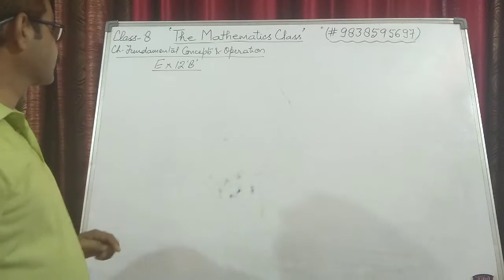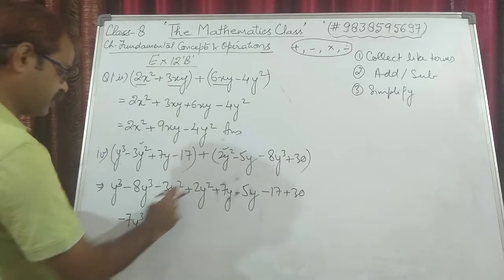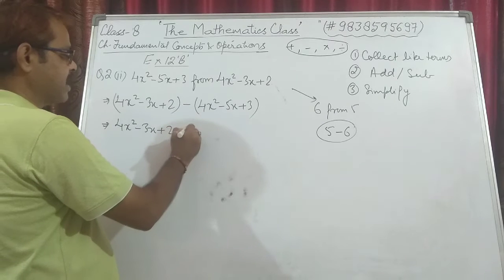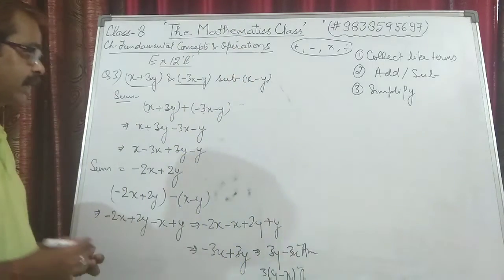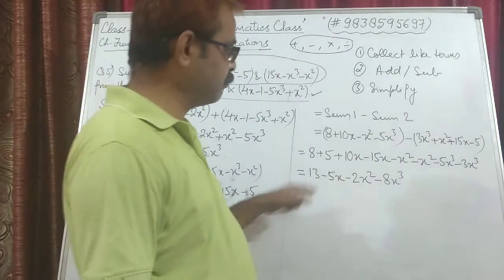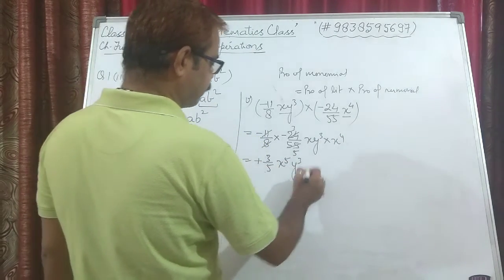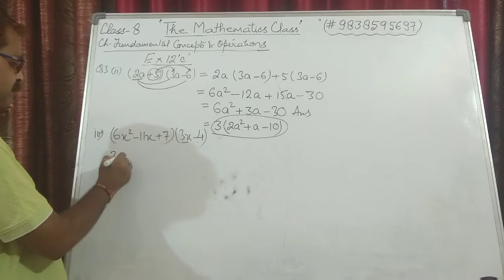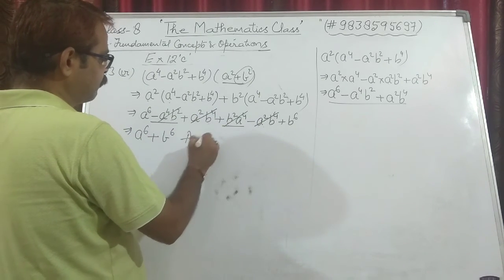FUNDAMENTAL OPERATIONS & CONCEPTS || CLASS-8 || PART-2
This video is for grade 8 students.This video is on the topic "FUNDAMENTAL OPERATIONS AND CONCEPTS".This video is from THEMATHEMATICSCLASS. I hope you would like the effort and expect you to study sincerely. To get the new updates. If you have any doubt kindly comment.